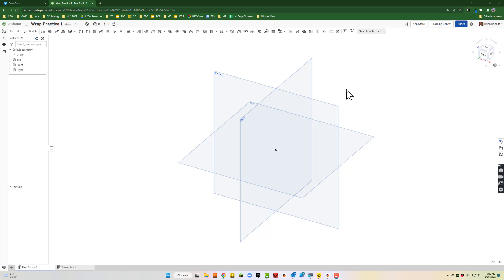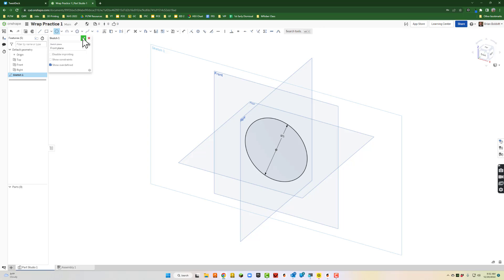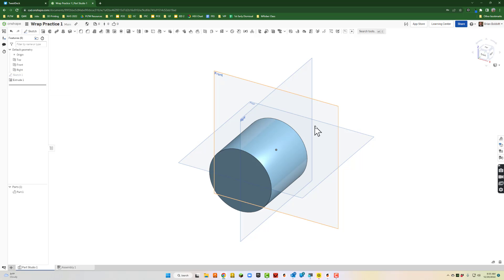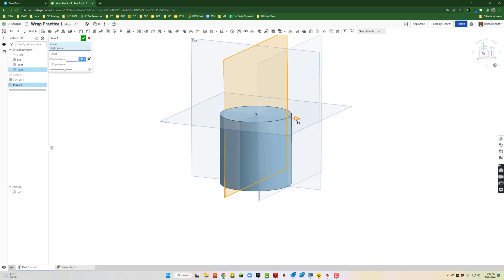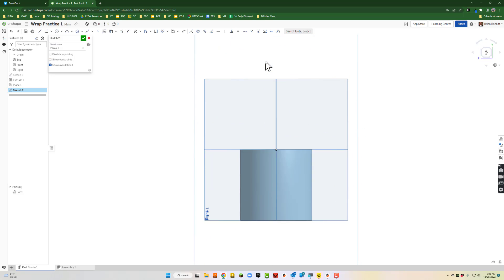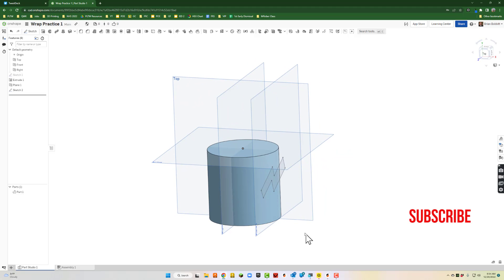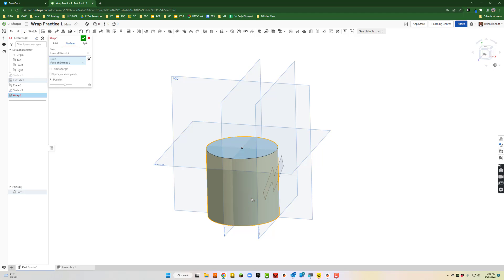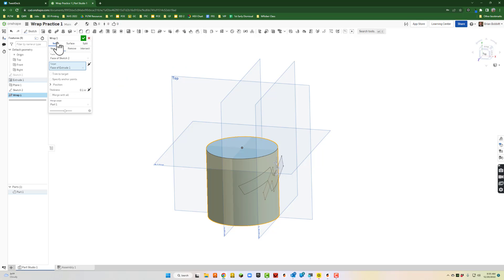Wrap Around a Cylinder Like a Pro Using Onshape in Less Than 3 Minutes!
Mr. B takes viewers on an exploration of how to wrap sketches on a cylinder using Onshape.